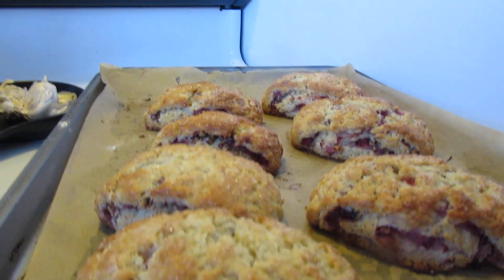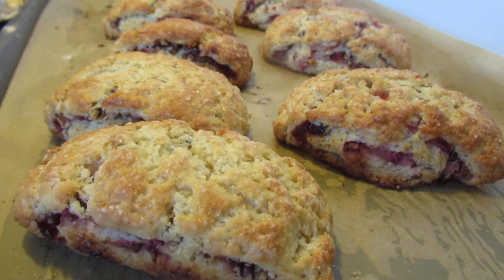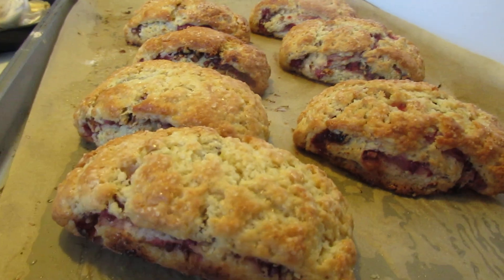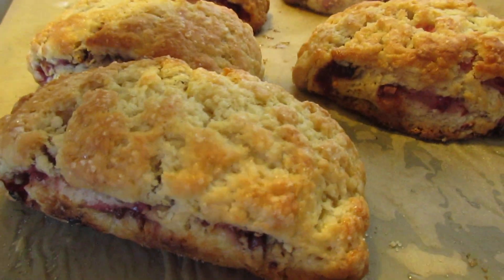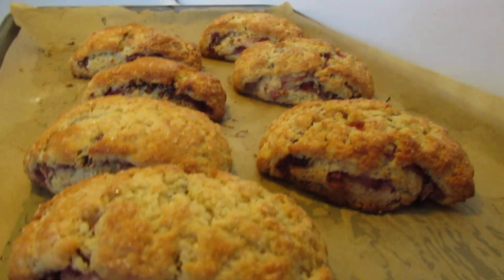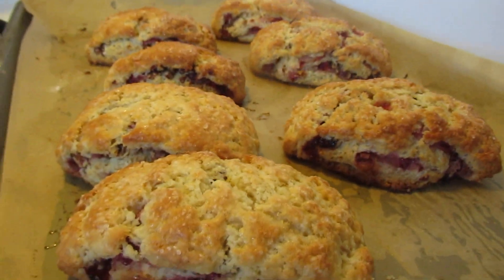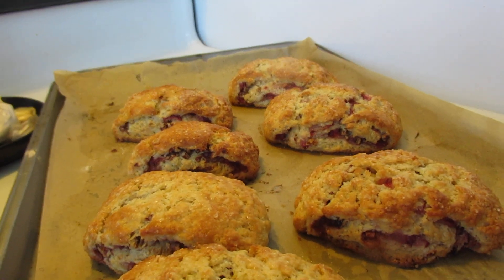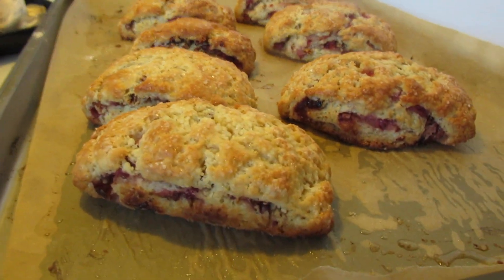Strawberry Pecan Scones! Adding and Eggwash and Sugar! Part 5 of 6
Try to use the Natural Sugar instead of the regular granulated sugar. Its better and makes a nice shiny crust! Yum! Enjoy!